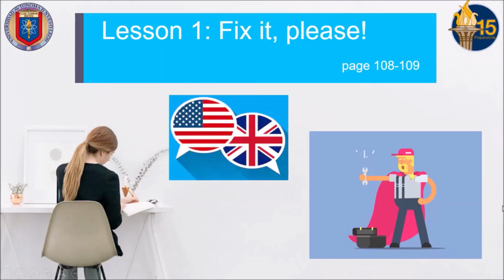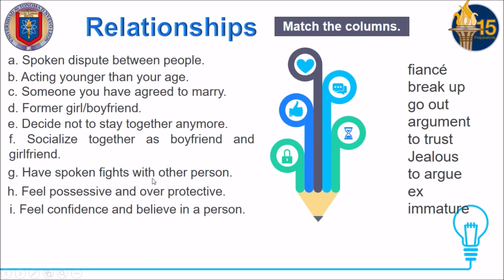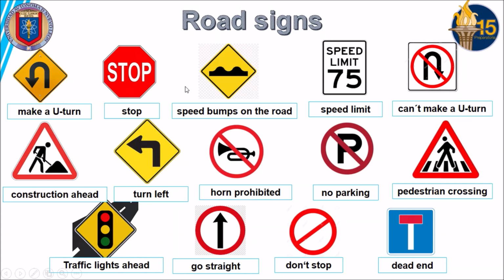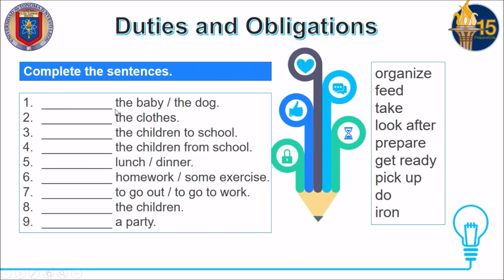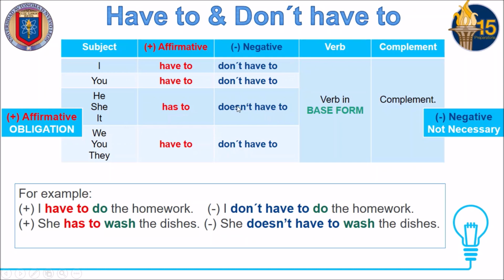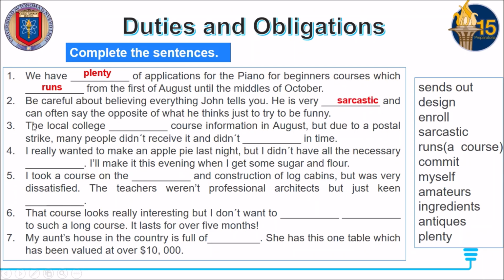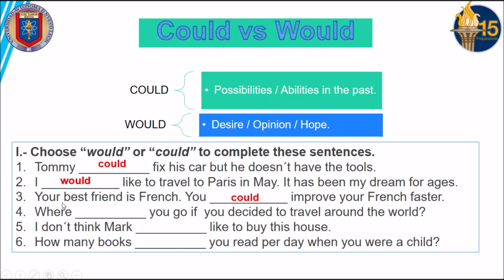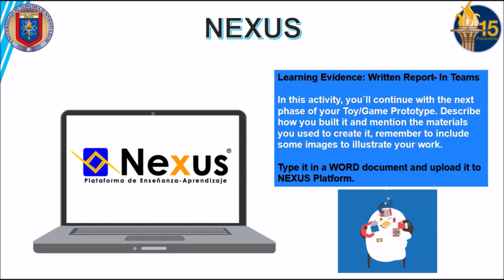Inglés Progresivo 2 - Etapa 3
Clase Virtual de apoyo para la materia de Inglés Progresivo 2